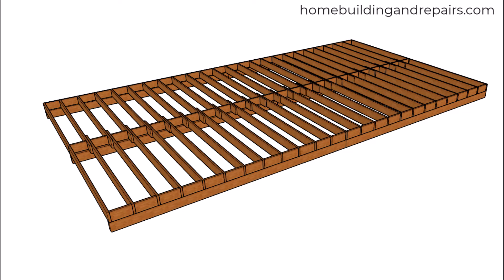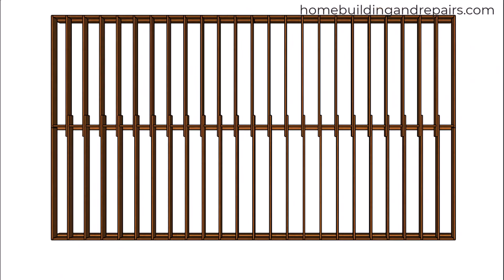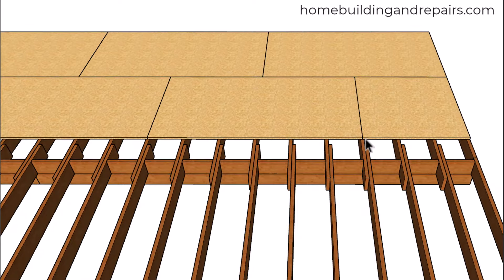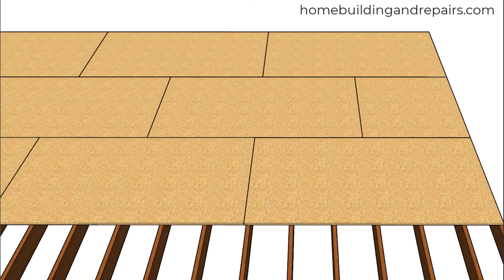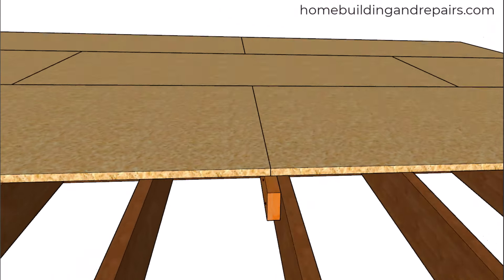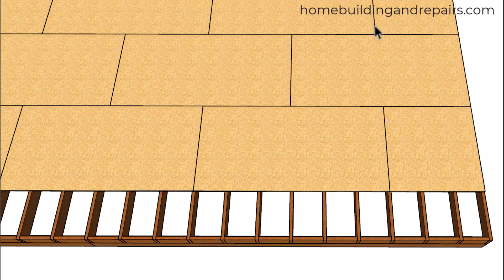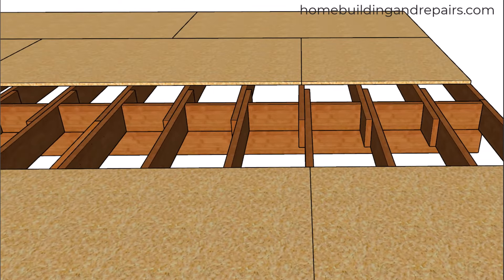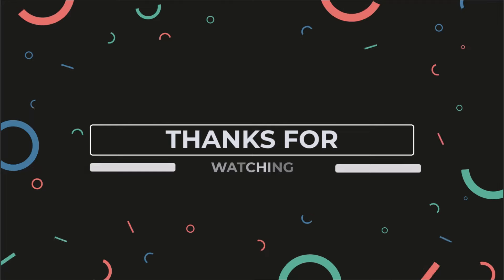Use This Carpentry Trick To Install Floor Sheathing Over Lapping Joist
Here's another floor framing trick of the trade that might help do it yourselfer's when building a framed crawlspace or second story floor. Sometimes the sheathing is not going to line up with each joist and an extender block will save the day.